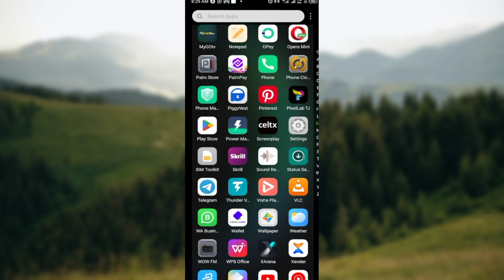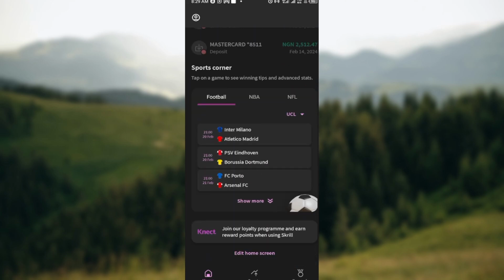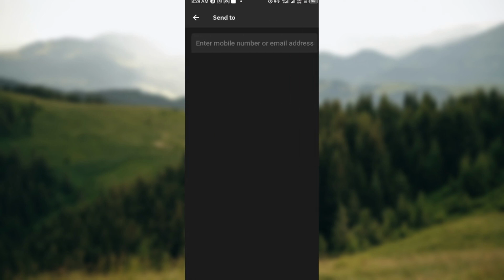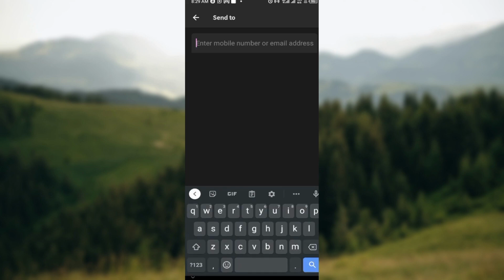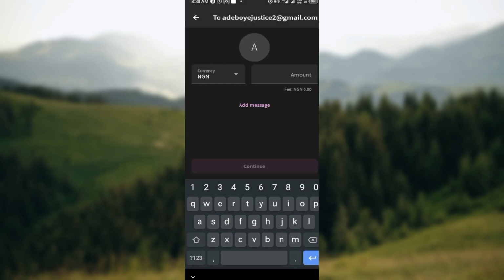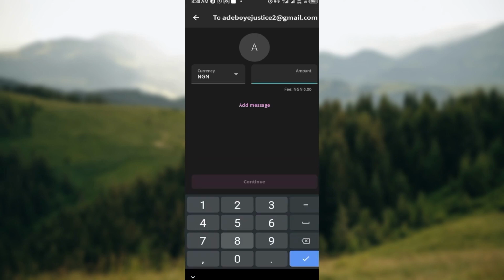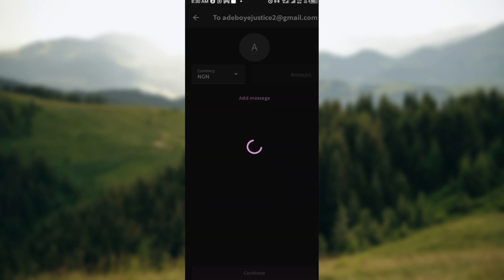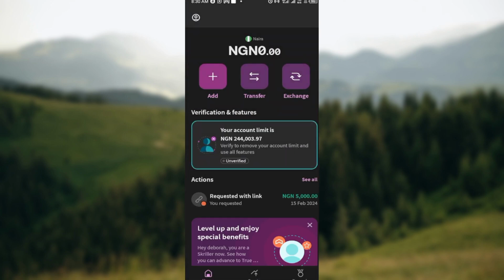How To Send Money From Skrill To Skrill (Quick Tutorial)​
Today we talk about How To Send Money From Skrill To Skrill , so stay until the end of the video to see the full explanation.